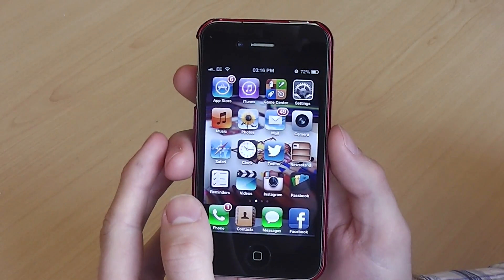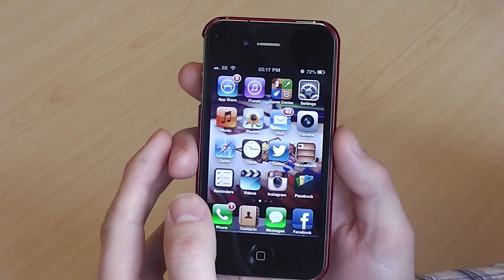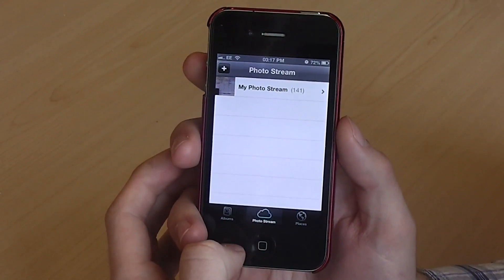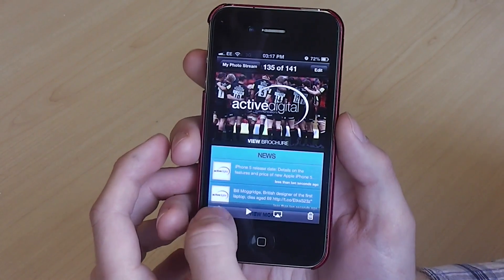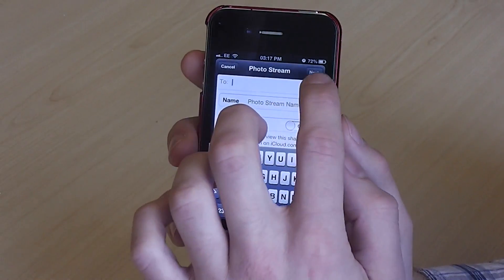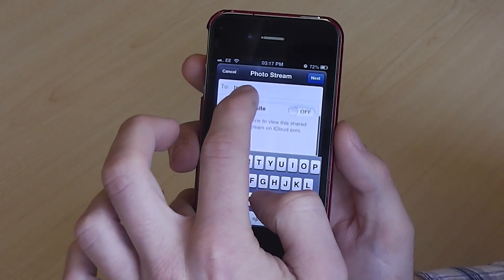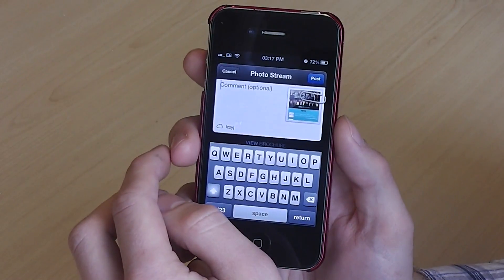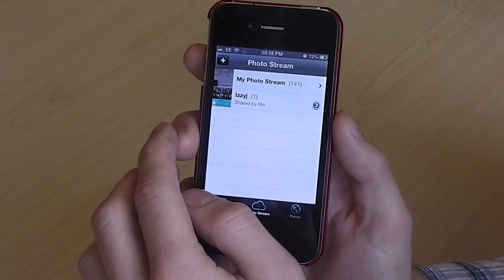Share photos through photo stream on the iPhone with iOS6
Find out how to share photos through photo stream on the iPhone with iOS6